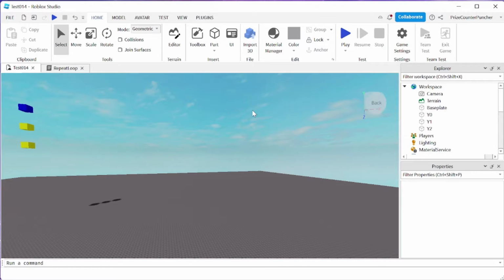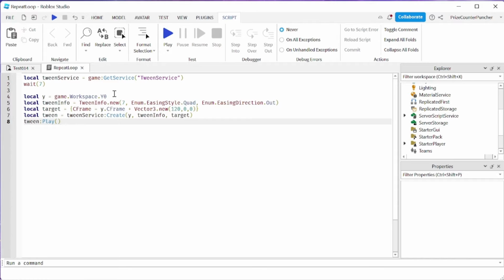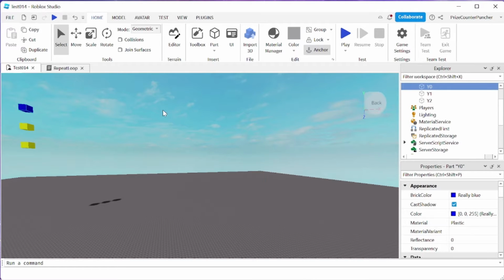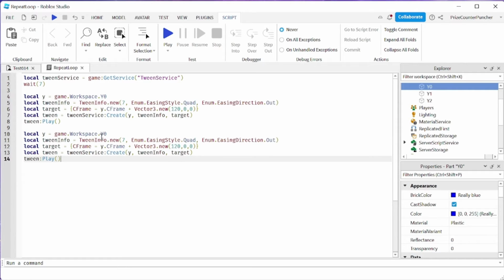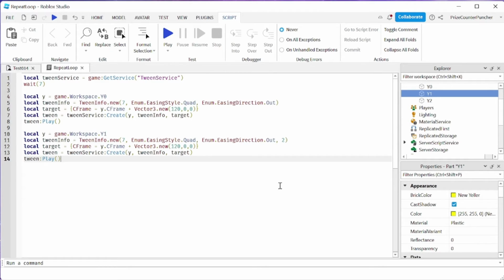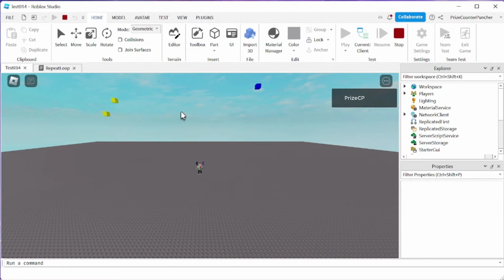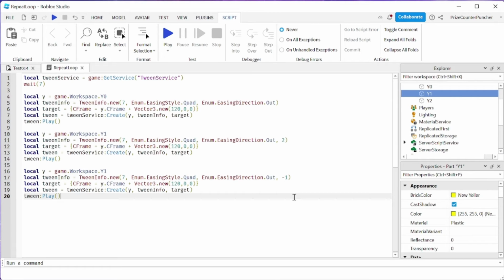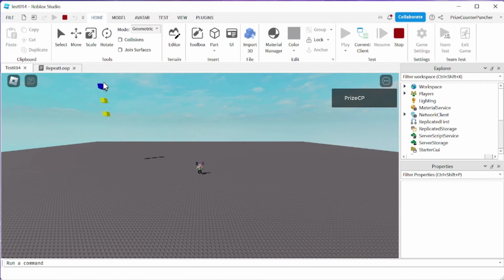How to Repeat or Loop a Roblox Tween Indefinitely (RepeatCount)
In this Roblox Studio scripting scripts tutorial for beginners, you will learn how to repeat a tween or loop a tween indefinitely using the RepeatCount parameter of TweenInfo.new().  You will learn how to tween a moving part with Roblox TweenService.

By PrizeCP Roblox Studio Tutorials for Beginners Series